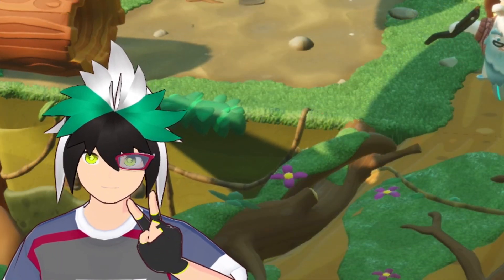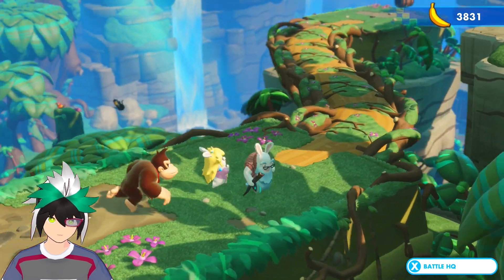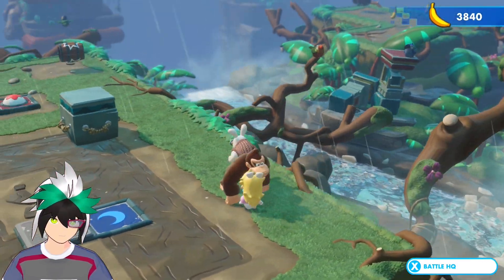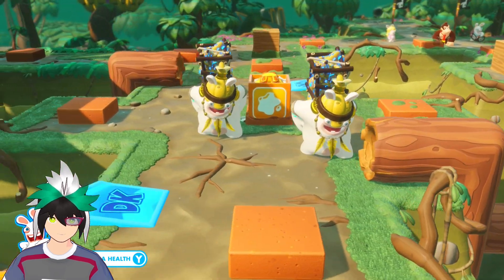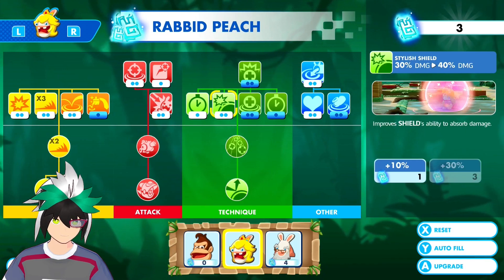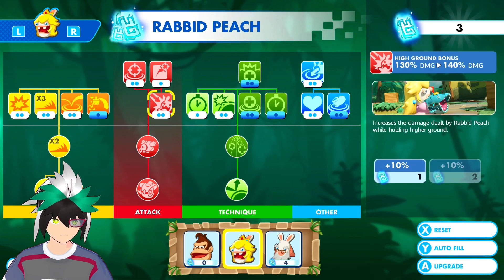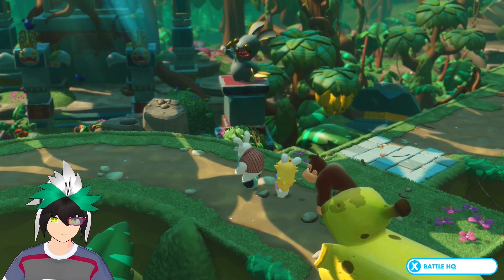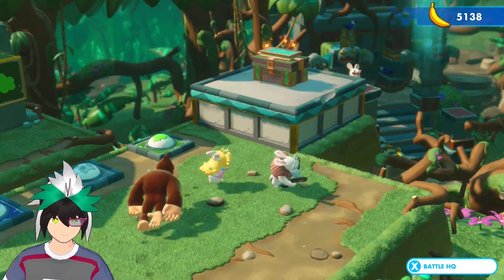A Bunch Of Bad Bananas! | Mario + Rabbids Kingdom Battle: Donkey Kong Adventure #9